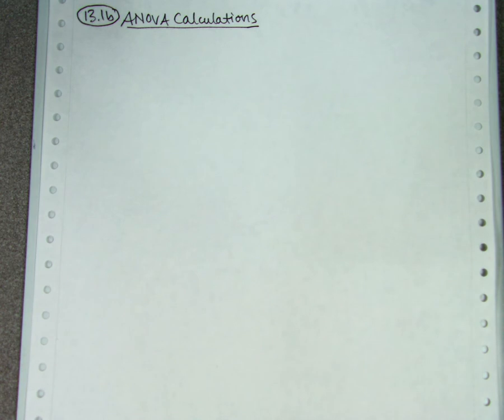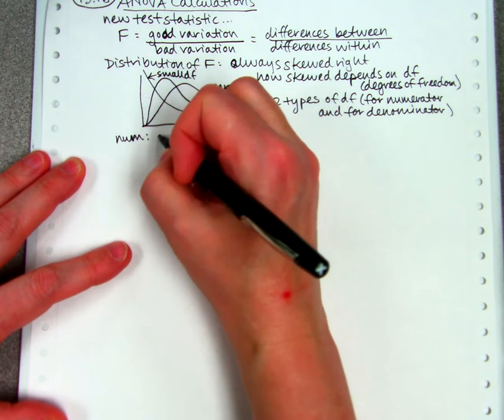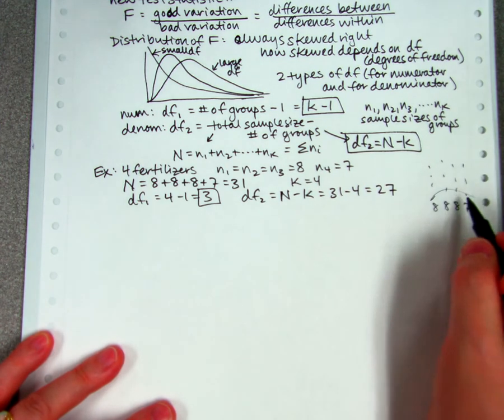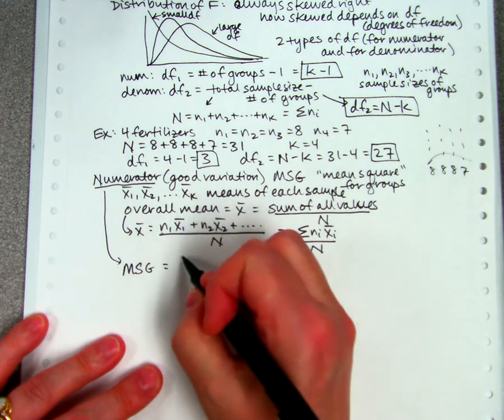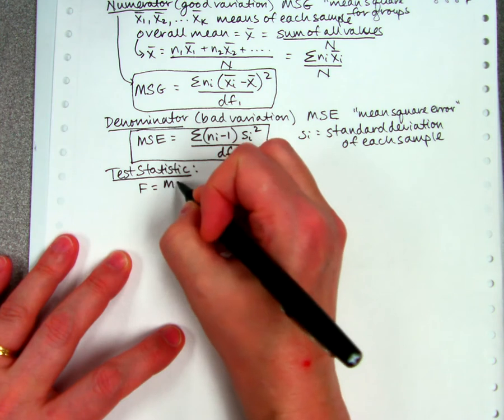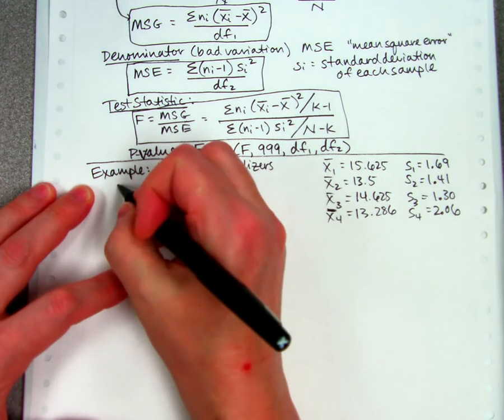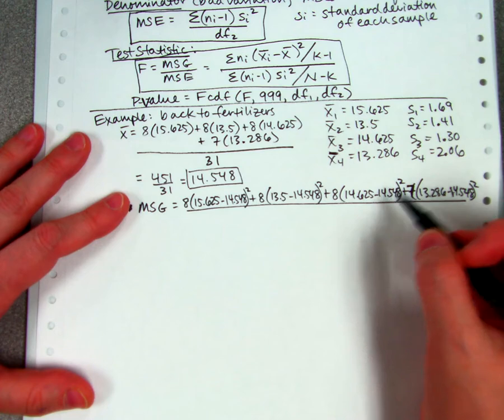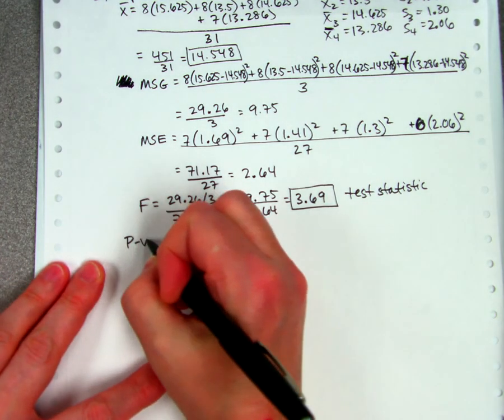Stats notes 13.1b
AP Statistics lesson 13.1b: Calculations for ANOVA